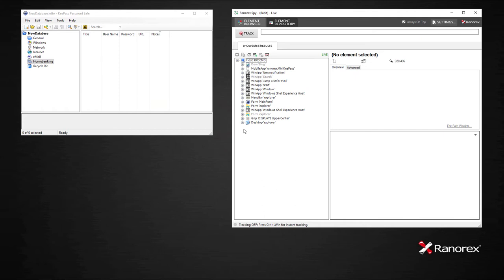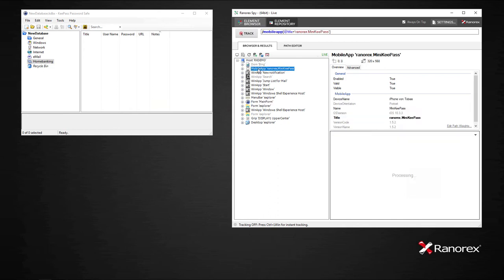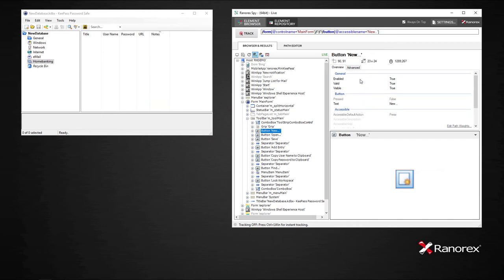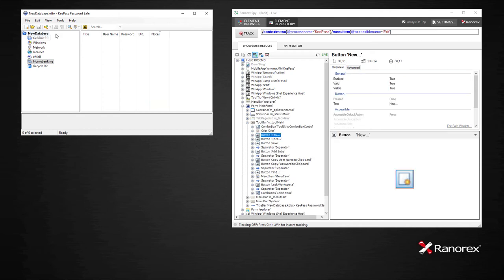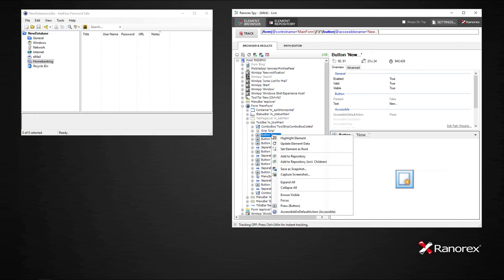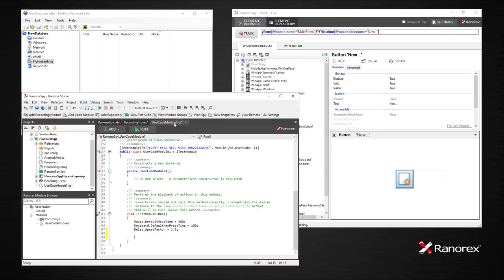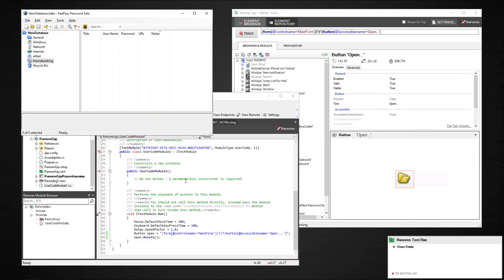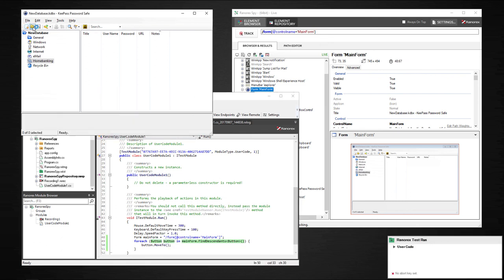Ranorex Spy Basics - Ranorex Studio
This video covers the basics of Ranorex Spy. Ranorex Spy provides all of the functionality needed to explore and analyze desktop and mobile applications or websites under test - including their controls and UI elements. You will learn how to identify UI objects, navigate through the element tree of your application under test, and use the identified UI objects in recording or code modules.